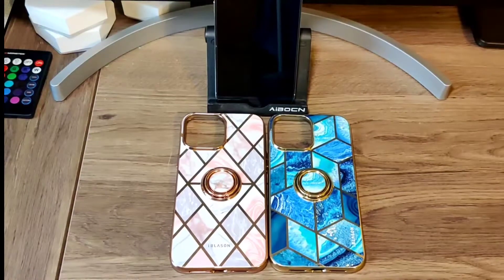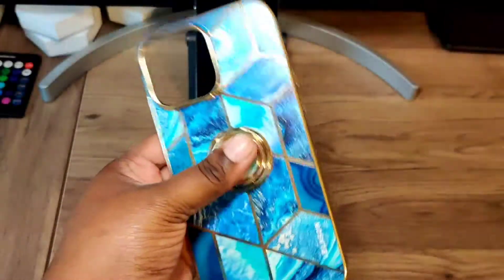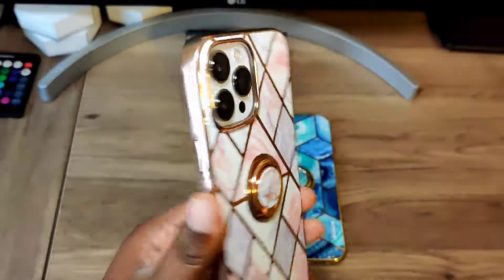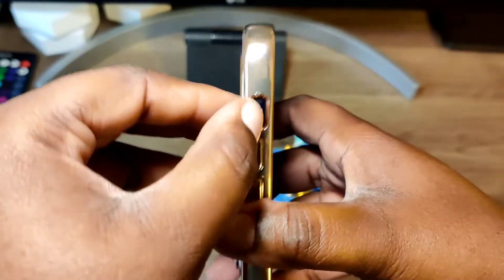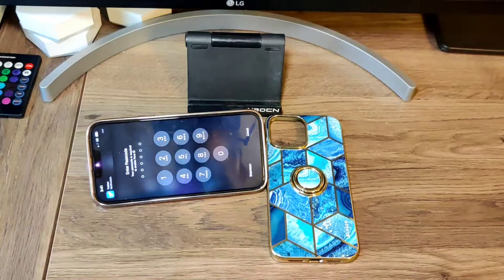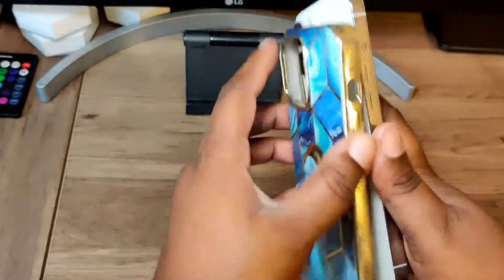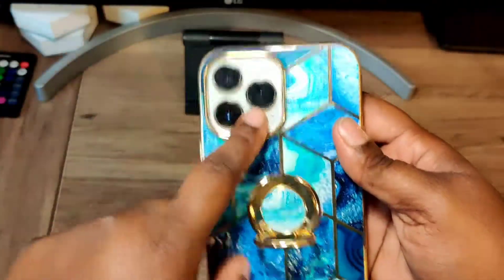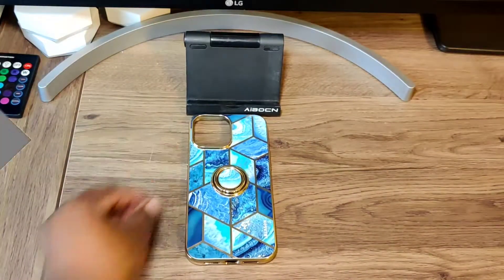Iphone 13pro max I-Blason Casmo Ring Holder Case Review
I Blason Casmo Ring Holder Case Review iblason case review i blason case